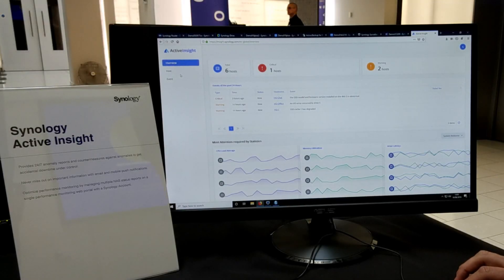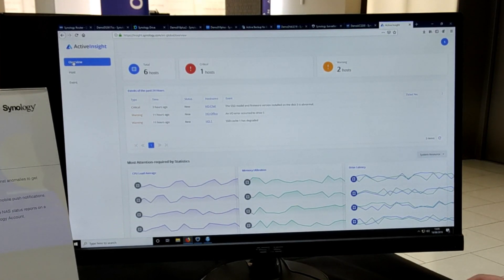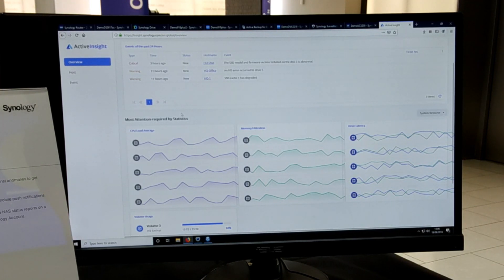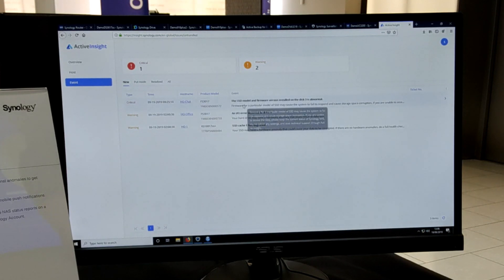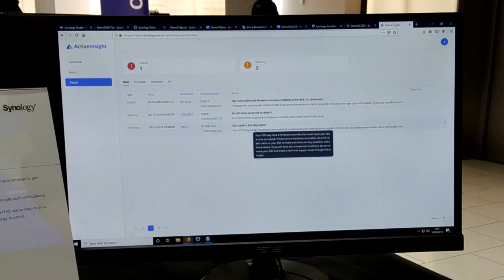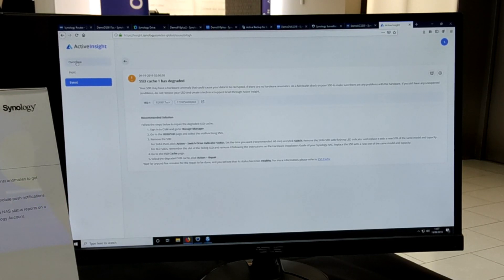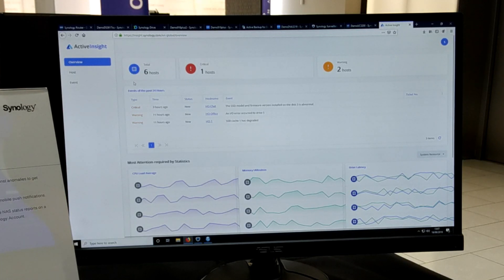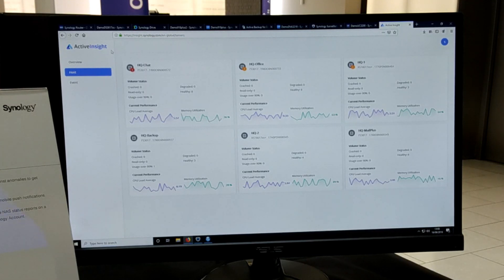Synology NAS - Active Insight Preview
We are continuing our coverage of the Synology 2020 worldwide launch with the UK event here in London. Although we have already covered a number of the big things happening in NAS and DSM 7.0 in our Taiwan and German coverage, there were still a few extra things to see/learn.  With partner presentations from Seagate and continued cooperation with the ioSafe disaster protection series, as well as more information on the SSD caching improvements arriving in the new diskstation manager release, let's take a look at what we have to look forward to coming from the biggest name in NAS.
Although the majority of the things I am going to talk to you about today are included within DSM 7.0, Synology has changed tactic recently and introduced a number of key features in a more modular and individual app update fashion (see the increase of optional apps/updates in the beta tab of the App Center). So it is with this in mind that users should consider that some updates will be on an individual app level (such as Drive or Active Server) or less tied to a whole system-wide update (which is the case for the Storage Manager and SSD Caching innovations) in the new DSM 7.0 System update.